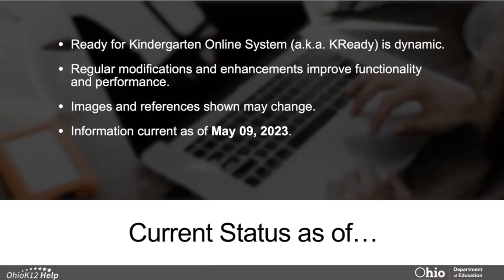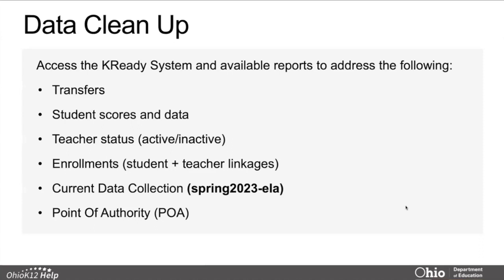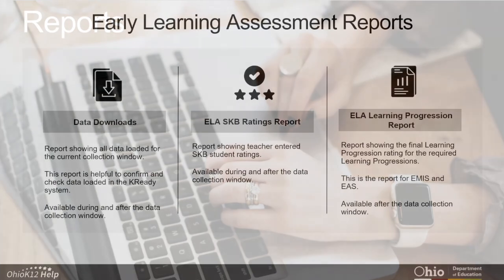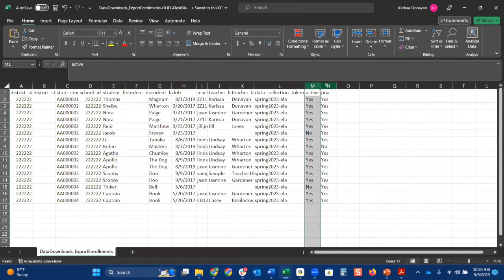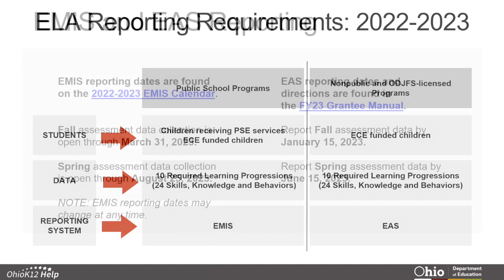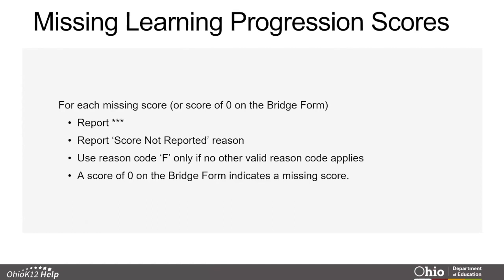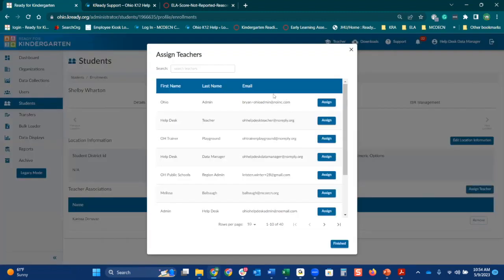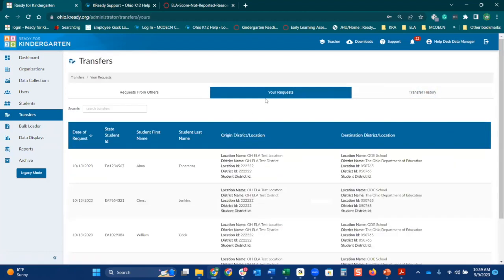ELA DM Closedown Webinar 05092023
This webinar was for data managers and administrators responsible for submitting Spring 2023 Early Learning Assessment (ELA) scores and data reporting to EMIS and EAS. This session provided participants with information for accessing reports, managing transfers, and the necessary steps during the data cleanup window. (60 mins)

00:00​ - Introduction
01:37 - Closedown Steps
00:04 -  System Downtime Situation
01:20 - ELA Help Email
01:37​ - Preparing for Submission
06:22 - Transfers
10:22 - Reports
12:38 - Live Demo - Data Downloads Report
15:27 - Live Demo - ELA SKB Report
18:27 - Live Demo - ELA Learning Progression Report
19:28 - Reporting Requirements
20:45 - EMIS and EAS Reporting
22:07 - Missing Student Scores
25:45 - Missing Learning Progression Scores
27:17 - Timeline
28:20 - Supports
30:07 - Live Demo - Updating Students
32:57 - Live Demo - Updating Teachers
34:00 - Live Demo - The Archive
34:52  - Live Demo - Transfers
36:30 - Thank You